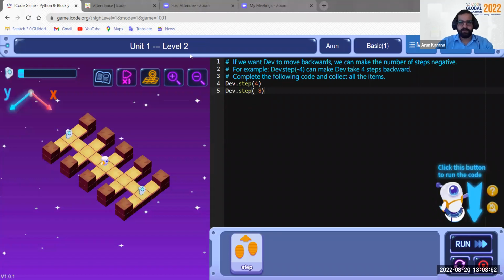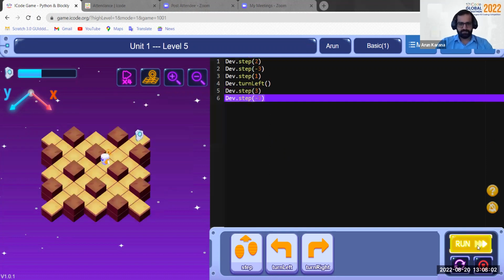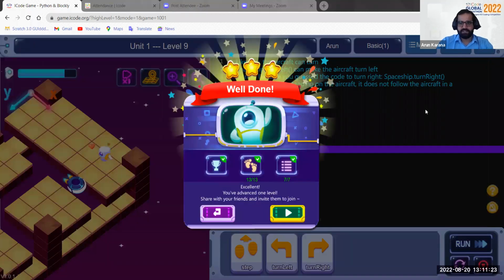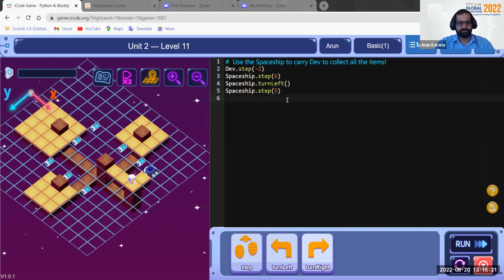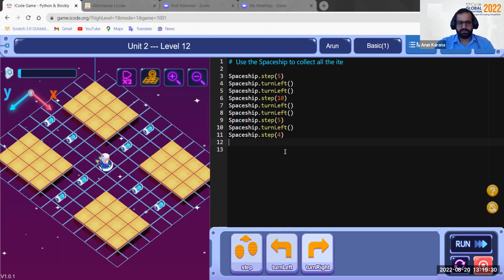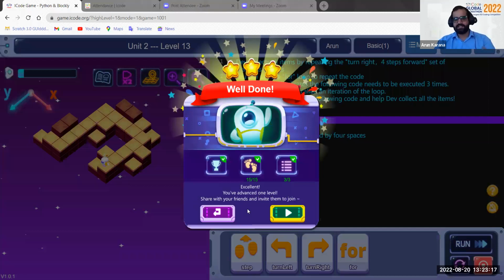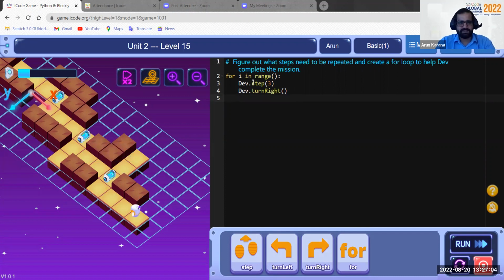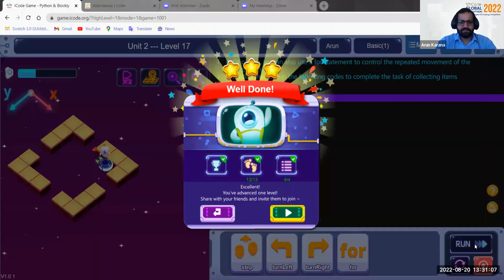ICode Global Hackathon 2022 _Python Beginner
Pull up your socks for the World's Largest Coding Competition and play to become a Global Coder with ICode Global Hackathon ICode Global Hackathon 2022 is World's Largest Coding Competition for Kids with over 2 million participants from 70+ Countries.